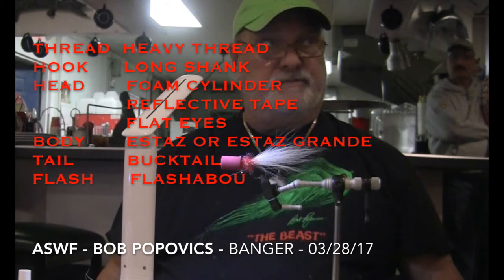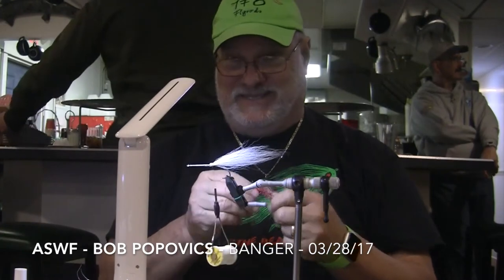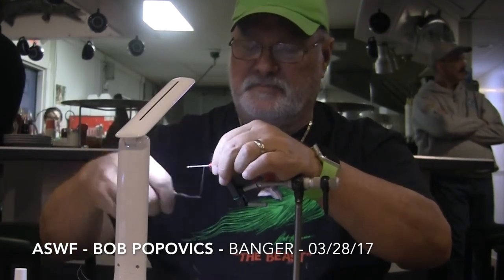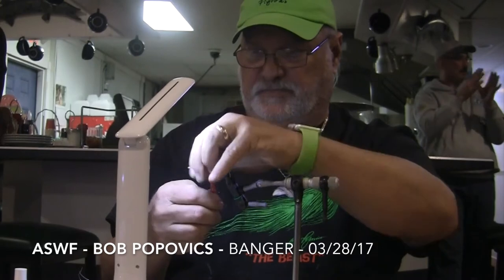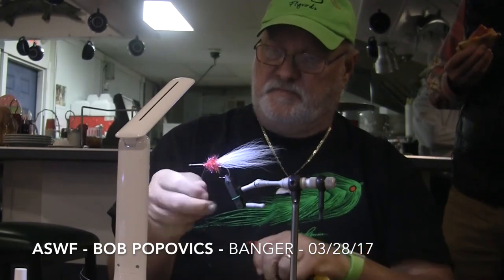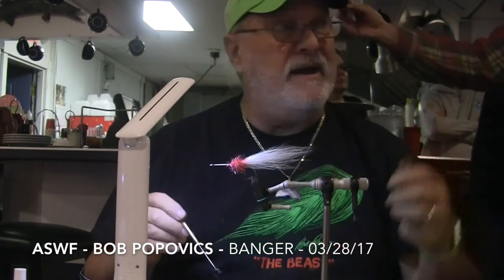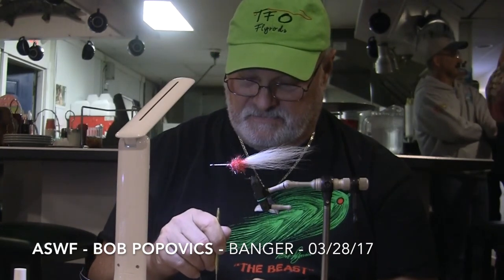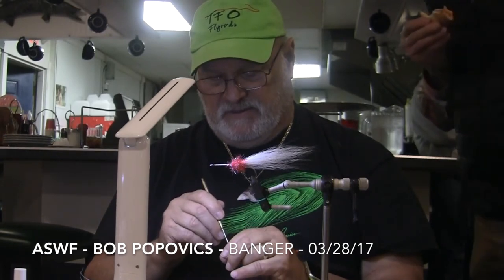ASWF Bob Popovics Banger Fleye 2017 03 28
A short video of Bob tying his Banger Fleye.  This top water fleye will work any ware in the world.  Bangers are simple to tie, easy to cast and produce some of the most exciting takes on the water.  If you don't have any in your box, you are missing out on one of the all time classic Fleyes. Bob tied this Banger at the Atlantic Saltwater Flyrodders Tie For Pie event on 3/28/17.